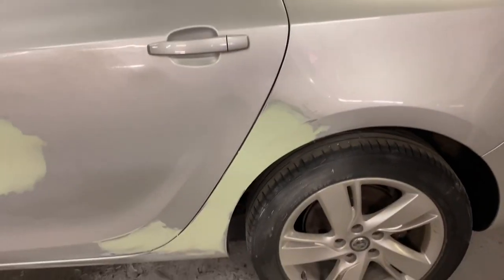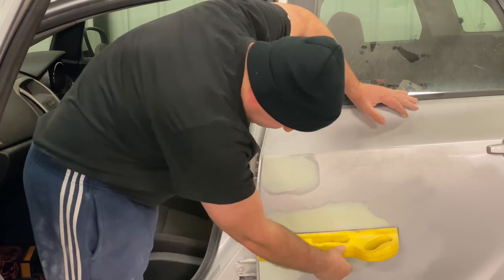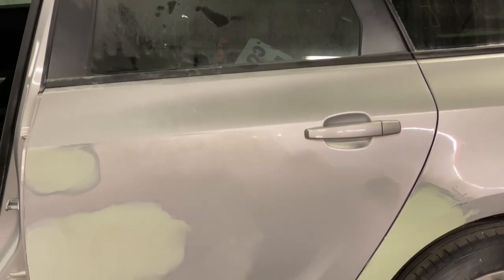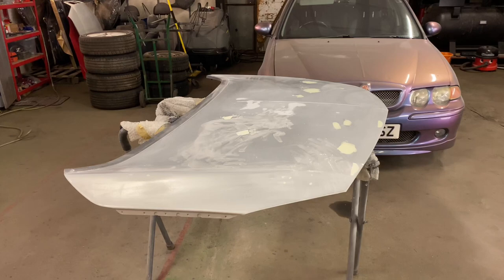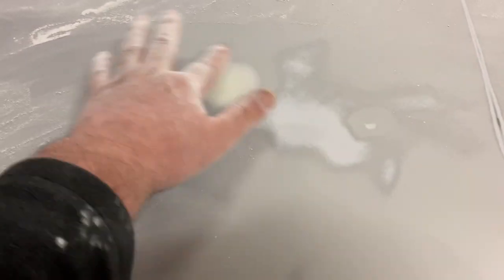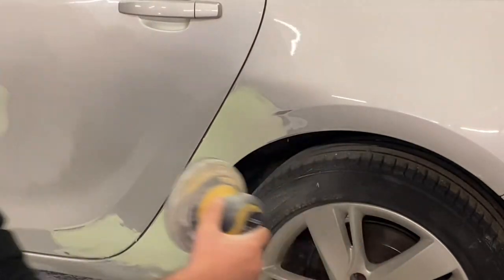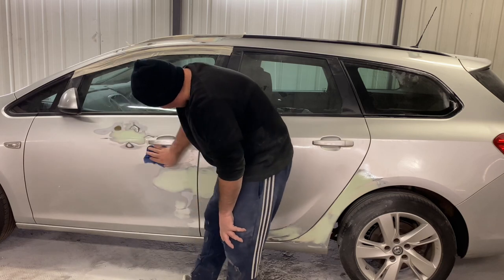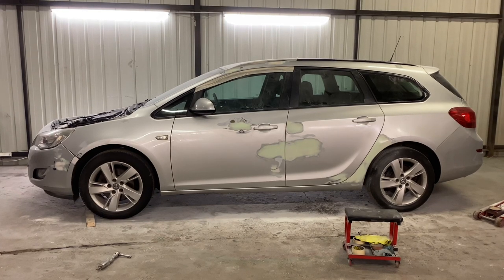Vauxhall Astra Exclusive CDTI Estate Part 5 ( more bodywork prep )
iMovie
plus these YouTube channels
cfm productions &